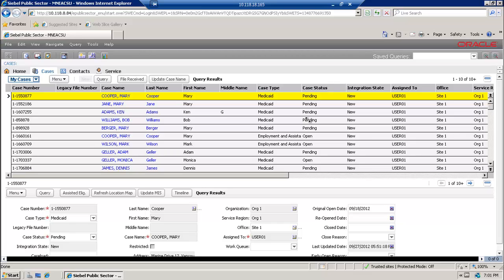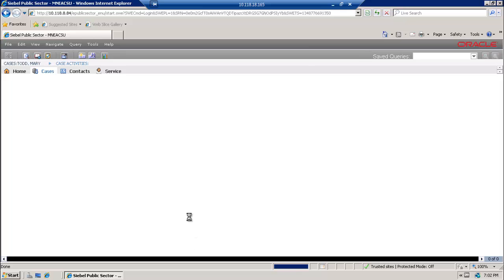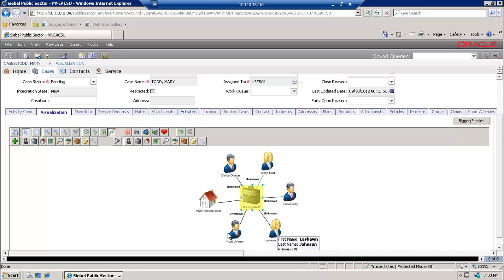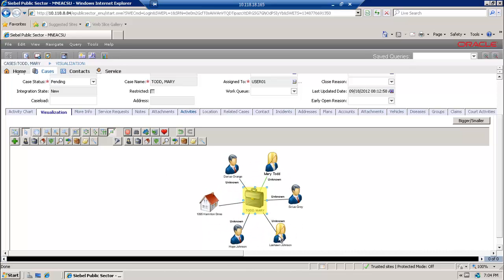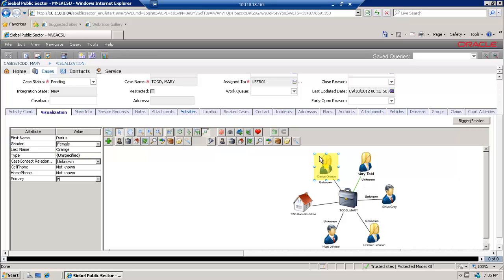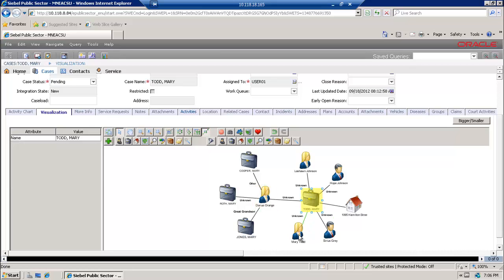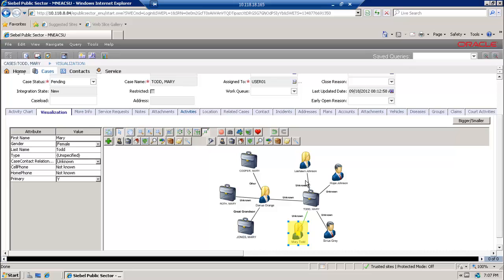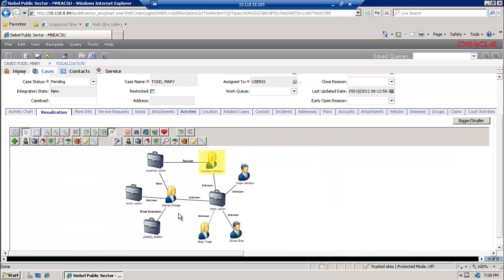CRM Visualization Siebel Tom Sawyer Integration Demo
Public Sector Demo of visualization tools using Siebel Public Sector 8.22 and Tom Sawyer